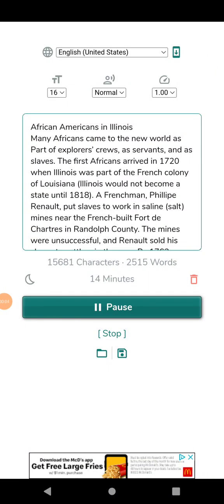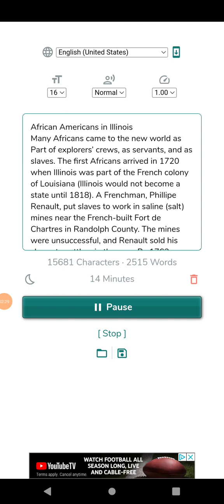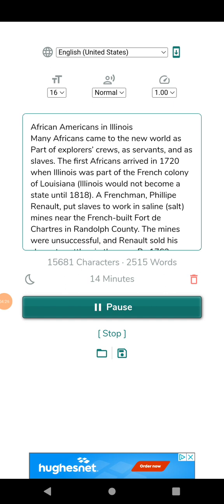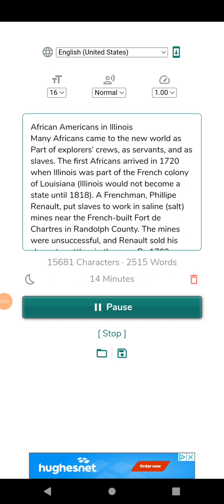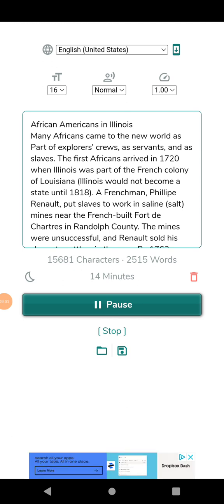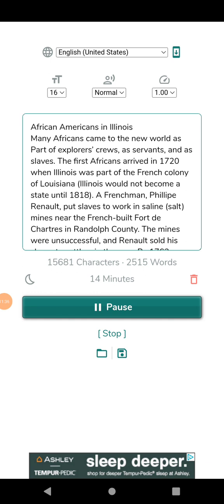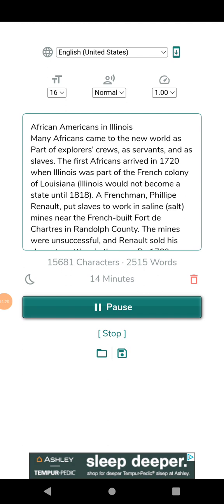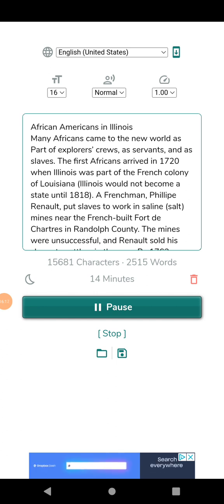African Americans in Illinois.